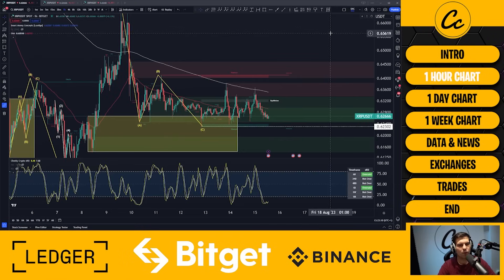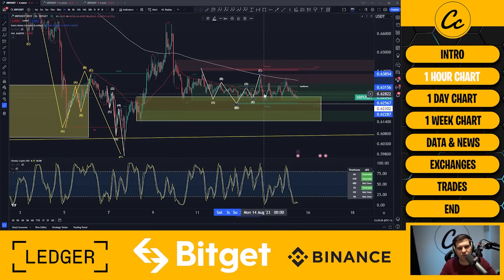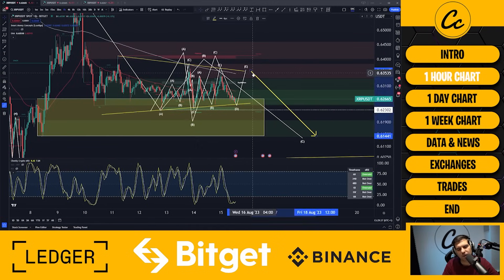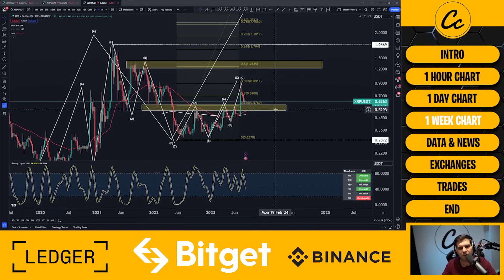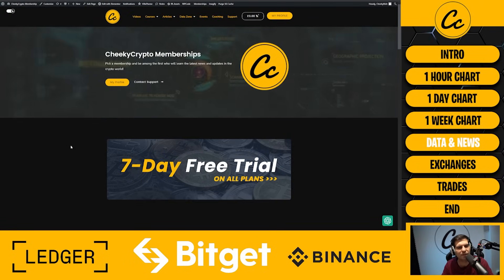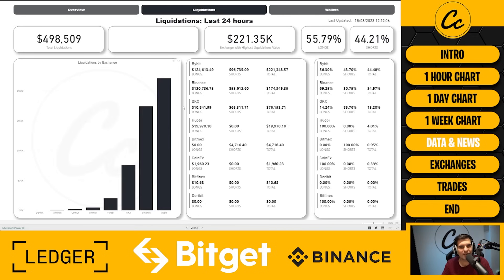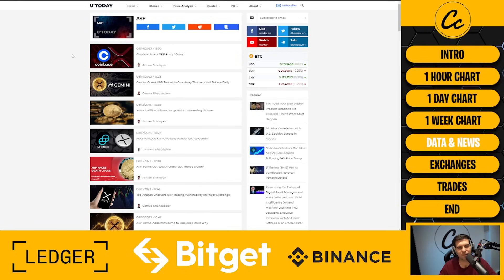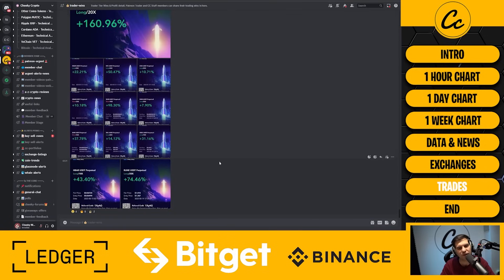Ripple XRP: is Gary Gensler ABOUT to be FIRED?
Our perks Includes the following benefits:

⭐ Technical Analysis
⭐ News Updates

🔥Bitget offer 🔥

00:00 Intro
00:43 XRP Price Analysis - 1 Hour Chart
07:35 XRP Price Analysis - 1 Day Chart
09:01 XRP Price Analysis - 1 Week Chart
10:19 XRP Latest News & Data
16:11 Exchanges
18:00 Trades
20:50 End